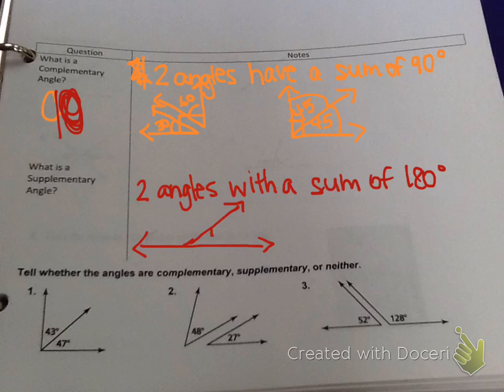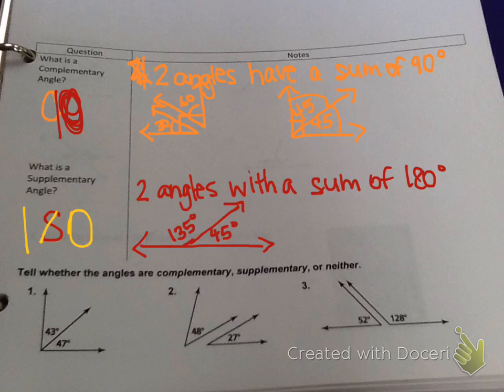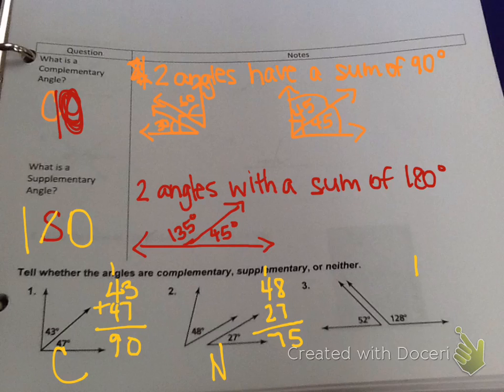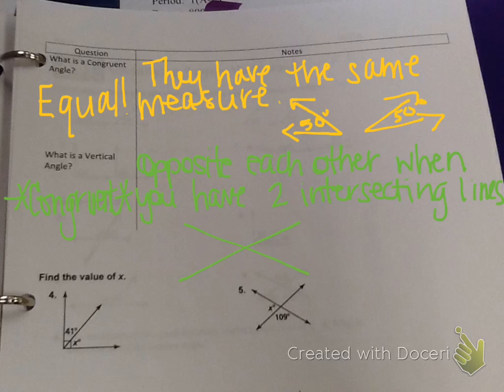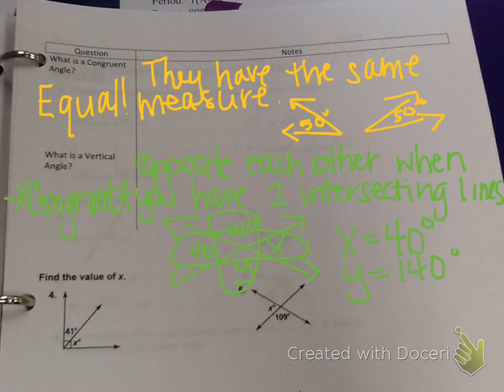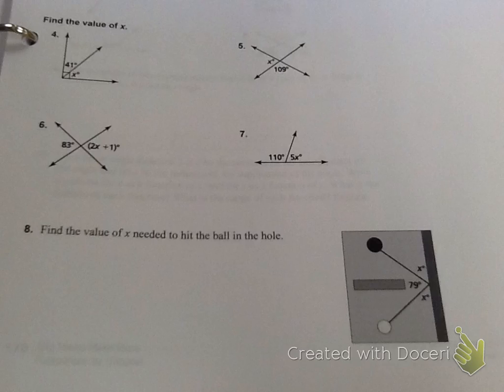5.01 classifying angles notes video